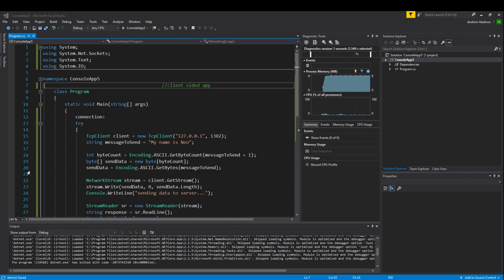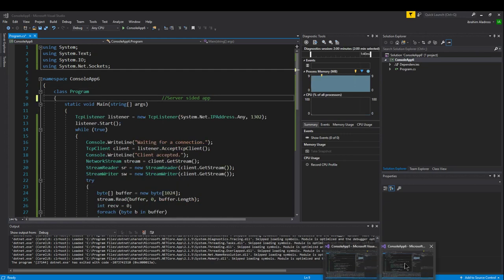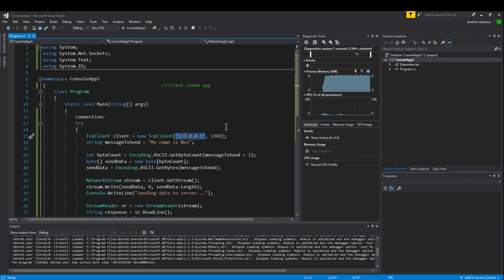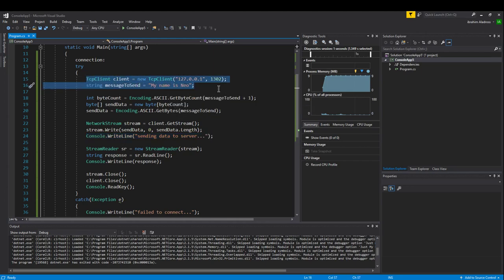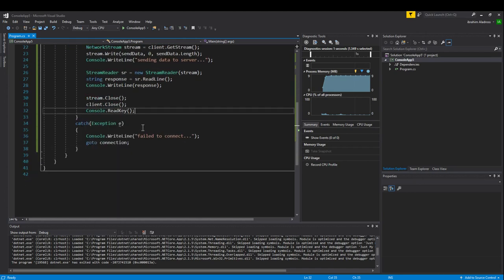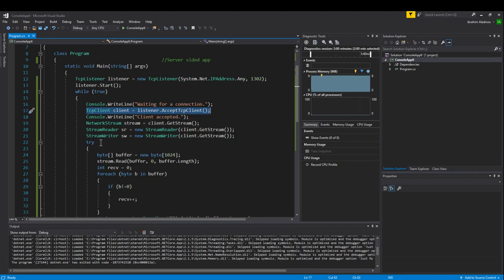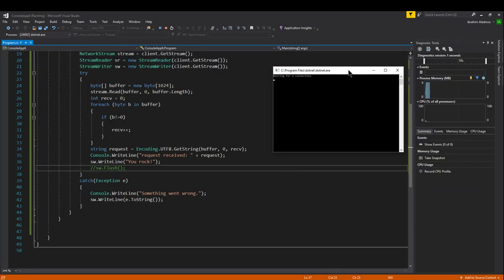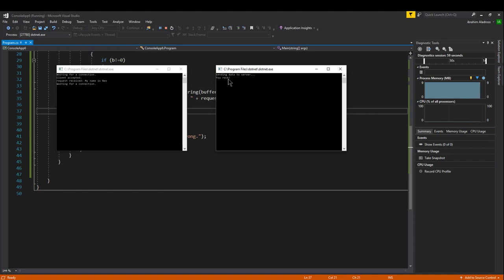TCP Socket Tutorial (C#, Visual Studio, Networked Console Apps)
In this video, you'll learn how to send data over the internet from a client-sided app to a server-sided app. This data transfer allows you to send byte[] or string data between devices and the setup lets your two devices have a conversation. It's essential to know this if you're trying to set up a low level (high control) server.

Edit: This is the change to make if you want to make your server accessible to public. They will connect to your public IP and you have to set up port forwarding on your router. The screenshot is how the server code changes.

Many current networking solutions out there will allow you to send data through "magic" so I hope to clarify what's going on in those solutions through this video.

Here's the code discussed in the tutorial. As a commenter pointed out, one line was unnecessary, so I consolidated two lines into one to eliminate it.

client app code

using System;
using System.Net.Sockets;
using System.Text;
using System.IO;

            connection:
            try
                TcpClient client = new TcpClient("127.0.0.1", 1302);
                string messageToSend = "My name is Neo";
                int byteCount = Encoding.ASCII.GetByteCount(messageToSend + 1);
                byte[] sendData = Encoding.ASCII.GetBytes(messageToSend);

                NetworkStream stream = client.GetStream();
                stream.Write(sendData, 0, sendData.Length);
                Console.WriteLine("sending data to server...");

                StreamReader sr = new StreamReader(stream);
                string response = sr.ReadLine();
                Console.WriteLine(response);

                stream.Close();
                client.Close();
                Console.ReadKey();
            catch (Exception e)
                Console.WriteLine("failed to connect...");
                goto connection;

server app code
using System;
using System.Net.Sockets;
using System.Text;
using System.IO;

namespace ServerSocketApp
    class Program
        static void Main(string[] args)
            TcpListener listener = new TcpListener(System.Net.IPAddress.Any, 1302);
            listener.Start();
            while (true)
                Console.WriteLine("Waiting for a connection.");
                TcpClient client = listener.AcceptTcpClient();
                Console.WriteLine("Client accepted.");
                NetworkStream stream = client.GetStream();
                StreamReader sr = new StreamReader(client.GetStream());
                StreamWriter sw = new StreamWriter(client.GetStream());
                try
                    byte[] buffer = new byte[1024];
                    stream.Read(buffer, 0, buffer.Length);
                    int recv = 0;
                    foreach (byte b in buffer)
                        if (b!=0)
                            recv++;
                    string request = Encoding.UTF8.GetString(buffer, 0, recv);
                    Console.WriteLine("request received: "+ request);
                    sw.WriteLine("You rock!");
                    sw.Flush();
                catch(Exception e)
                    Console.WriteLine("Something went wrong.");
                    sw.WriteLine(e.ToString());